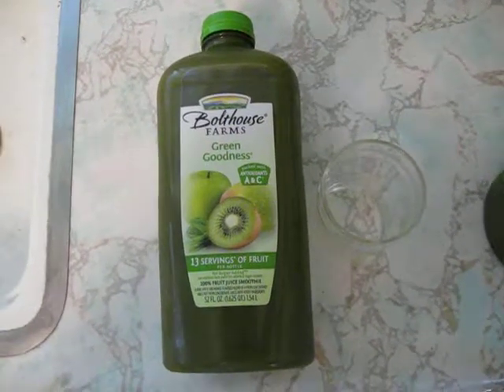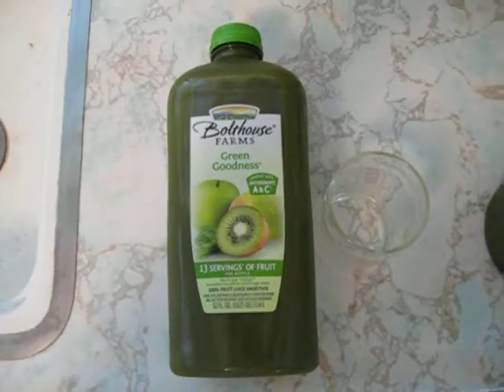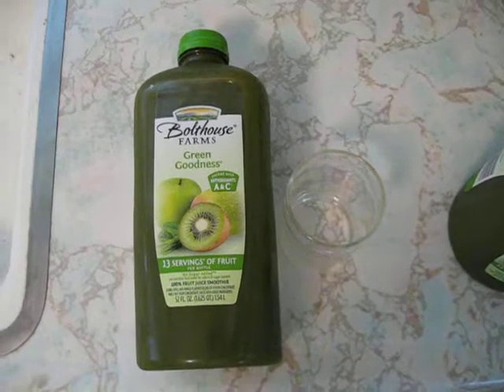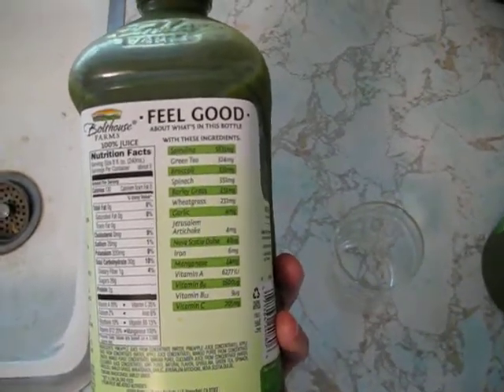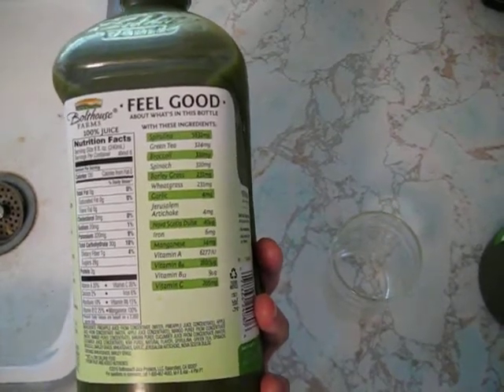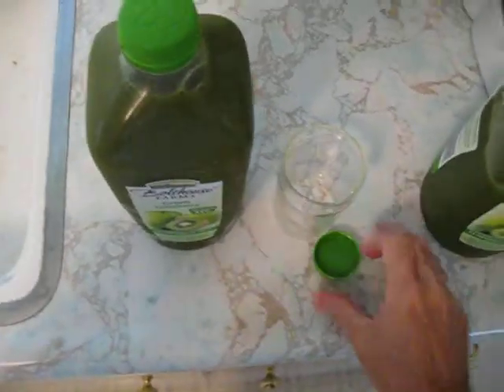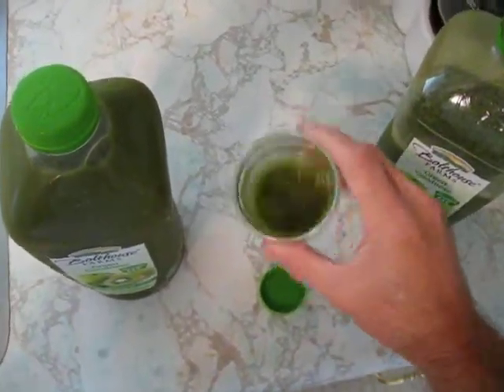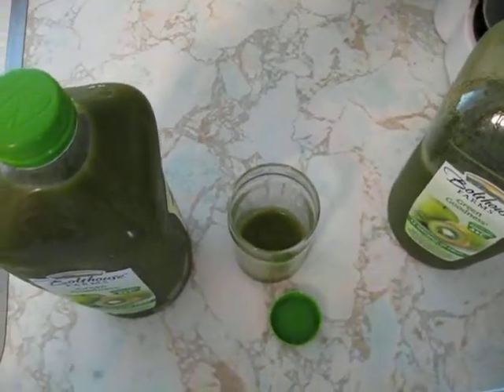Bolthouse Farms, Green Goodness